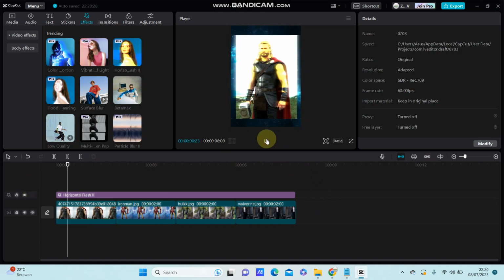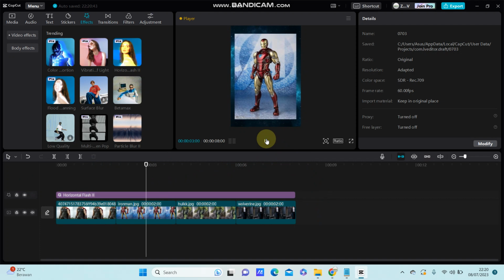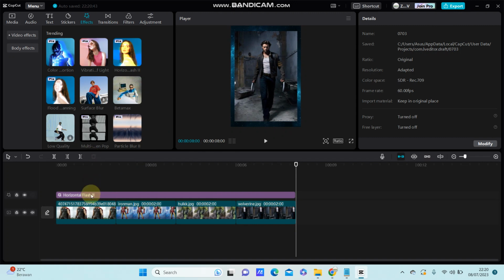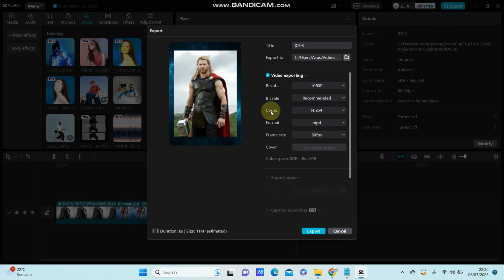How To Save Video In CapCut PC Desktop Easily? NEW UPDATE 2023 | CapCut Tutorial in PC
Want to Save Video on CapCut PC? Here's how you can do that.